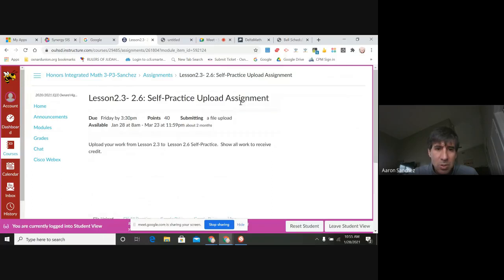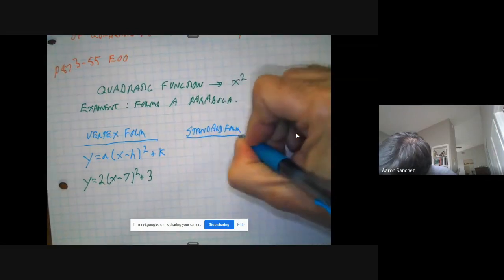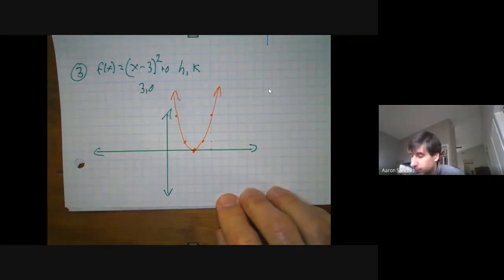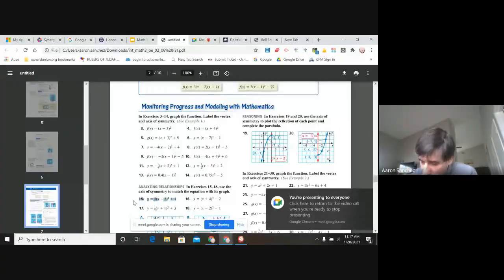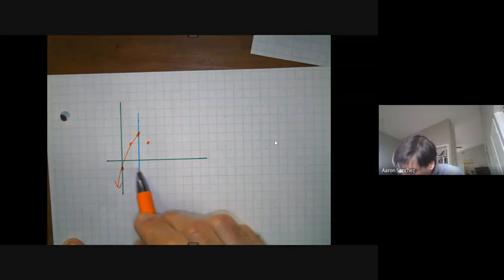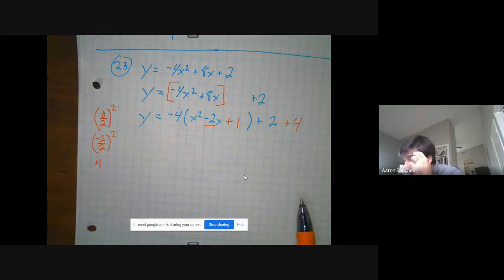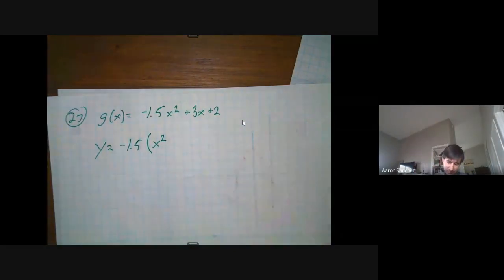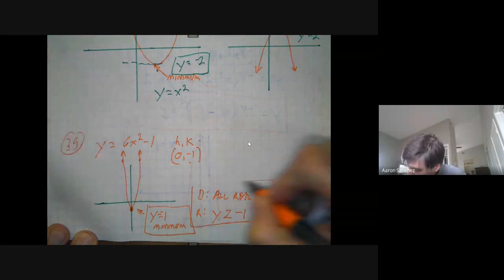M3H Module 2 6 Quadratic Characteristics